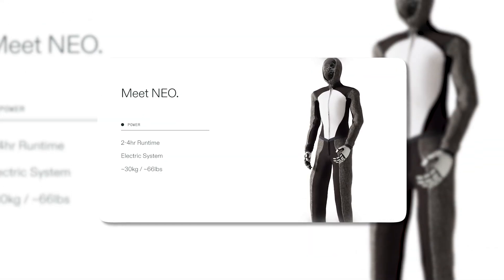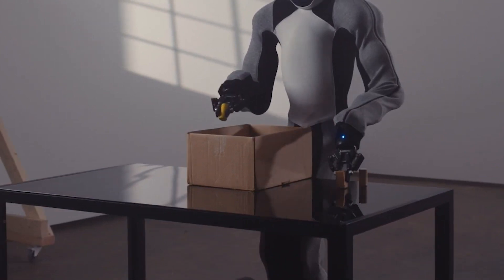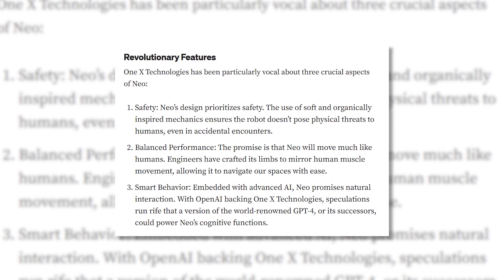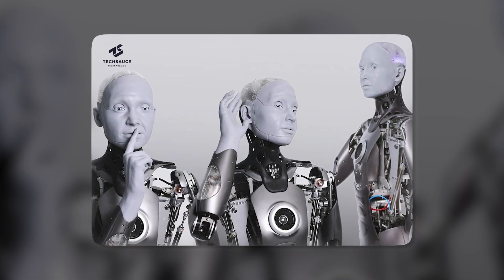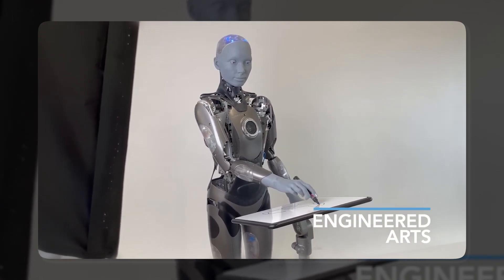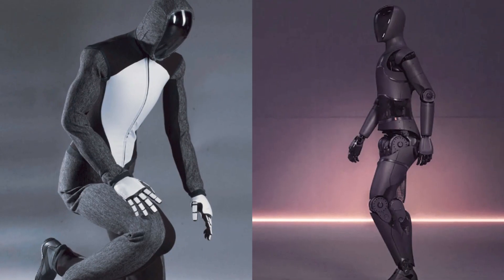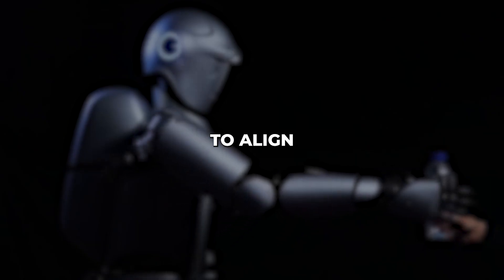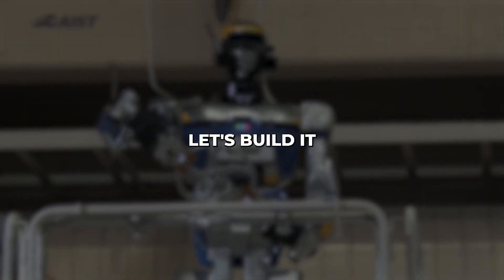Ameca's Mind-blowing Drawing Skills Revealed! OpenAI's Neo Robot Launched | AI Tech Academy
This video explores two humanoid robots - OpenAI's newly unveiled Neo and the upgraded Ameca. We examine these advanced AI marvels pushing the boundaries of robotics, creativity, and human-machine interaction through their physical embodiment of artificial intelligence.
Neo represents OpenAI's first foray into physical robots. This sleek white bipedal robot integrates OpenAI's powerful AI capabilities into an impressively capable automaton that can perceive, move, and manipulate its environment. We analyze Neo's design and engineering enabling incredible feats like seamless bipedal locomotion, dexterous arm and hand motions, facial recognition through integrated sensors and cameras, and real-time mapping and navigation of spaces.
See how Neo can use its human-like arms and grip to handle objects of all shapes and sizes. Its integration with OpenAI software even allows creative applications like generating images with DALL-E and rendering them into physical drawings using a pen. We explore the immense possibilities Neo unlocks by combining responsive robotics and versatile AI in one platform.
Meanwhile, Ameca the humanoid stuns with its own upgrades - now able to generate imaginative original artworks through AI and smoothly control its articulated arm to draw portraits, animals, landscapes and more on paper. Engineered Arts endowed Ameca with generative adversarial networks to craft unique images from text and its own inspiration. By combining computer vision, motion planning algorithms, and motor controls, Ameca can translate its AI-powered creative visions into beautifully expressive physical drawings.
We analyze the strengths, limitations, and distinct approaches of Neo and Ameca. Neo prioritizes wide functionality enabled by its modular parts and OpenAI software integration. In contrast, Ameca specializes in remarkably human-like communication through emotional expressions and discusses how these differ.

Video Title: Ameca's Mind-blowing Drawing Skills Revealed! OpenAI's Neo Robot Launched | AI Tech Academy

Here's the video mentioned in 3:06:

Examining these two futuristic robots provides a fascinating insight into the transformational potential of embodied AI. We explore the many benefits they could unlock, as well as important considerations around ethics and governance to ensure the safe, beneficial integration of such capable AI into the world.